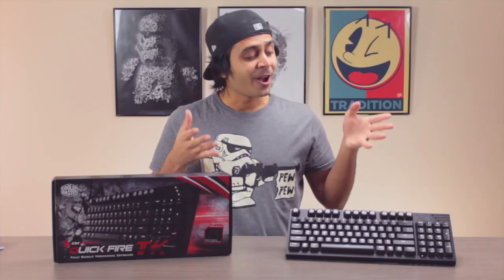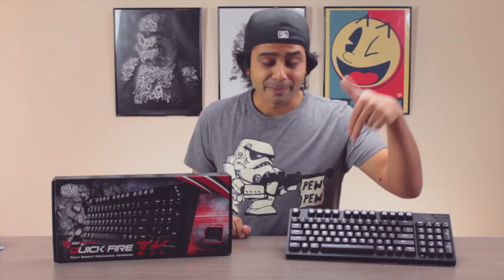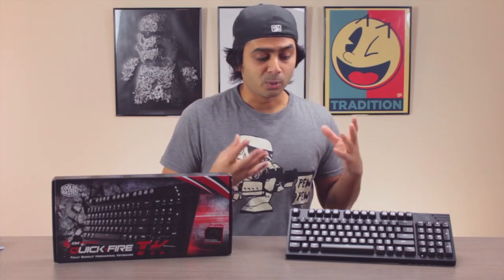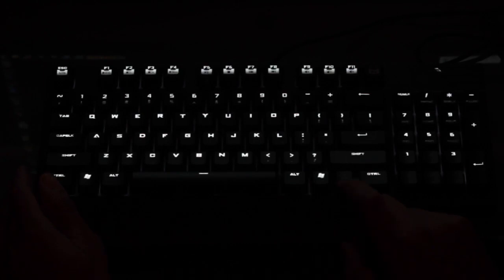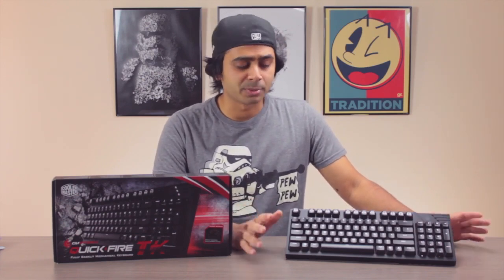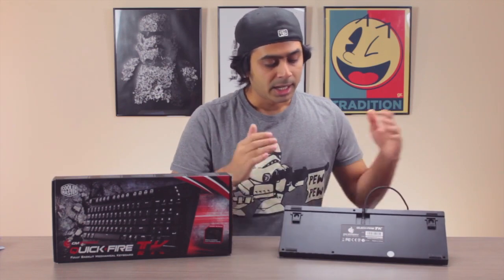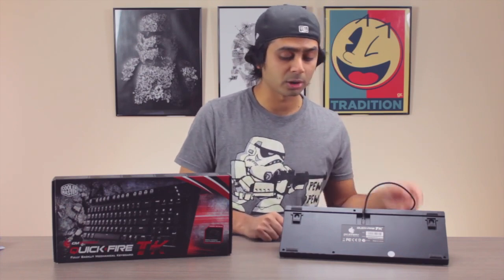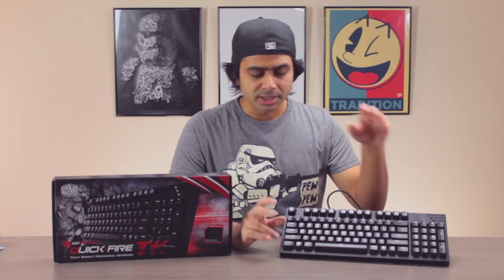CM Storm QuickFire TK Mechanical Keyboard Review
You're a gamer. You know that a mechanical keyboard means the difference between winning and losing. In this video I cover the QuickFire TK Keyboard by Cooler Master.

If you liked this video please hit that thumbs up button.